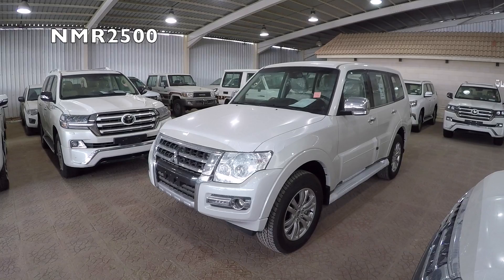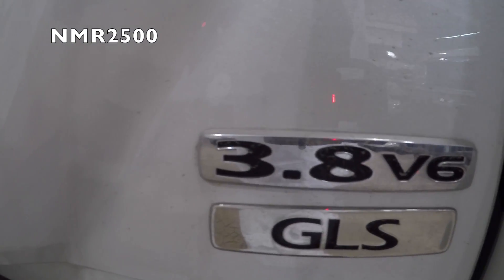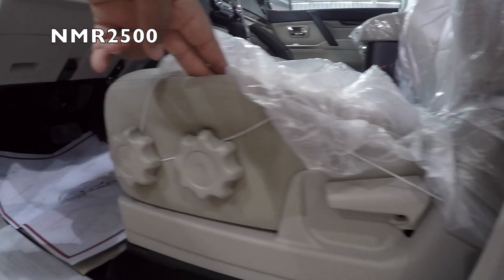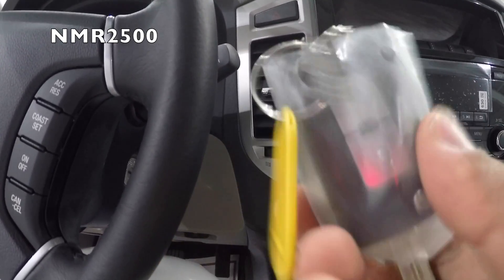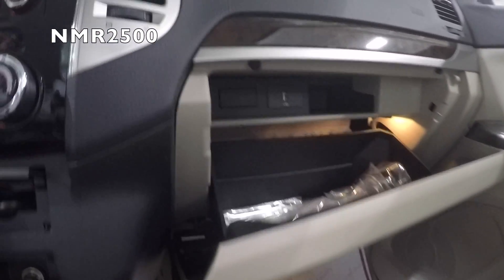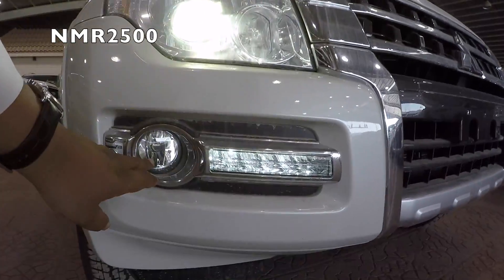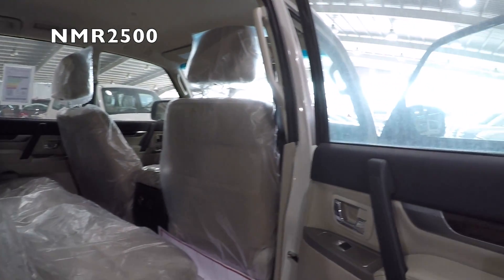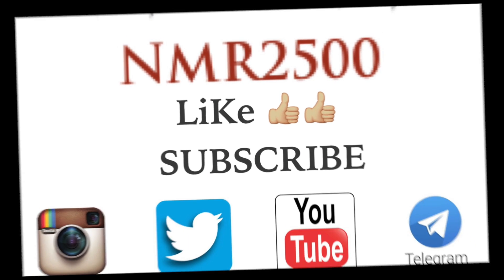باجيرو 2017 بسعر 89 الف ريال معرض أوتو سيتي 30\5\1438 HD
حسابهم بالاستقرام
تويتر

‏autocity4cars

فيس بوك

‏autocity4cars

مبيعات التقسيط
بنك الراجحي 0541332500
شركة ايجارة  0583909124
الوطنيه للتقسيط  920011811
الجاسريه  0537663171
اوقات الدوام
الفتره الصباحيه من الساعه 9 صباحا الي الساعة 12 ظهر
الفتره المسائيه من الساعه 4 عصرا الي الساعه 9 مساء
عزيزي العميل في حالة عدم الرد من قبل البائع
يرجي ارسال رساله نصيه او رسالة واتسب وسوف يعاود الاتصال بك
موقع الانترنت

الان ولي اول مرة في السعودية ،  حمل تطبيق معرض اوتوسيتي للسيارات ليصلكم كل جديد .

لاتنسى متابعتنا و تقيما في موقع حراج